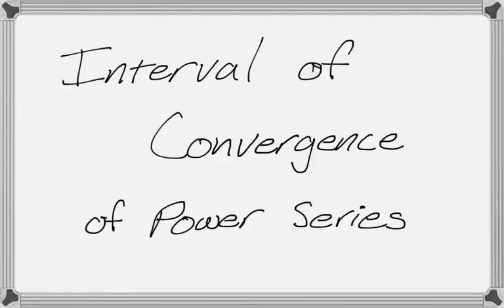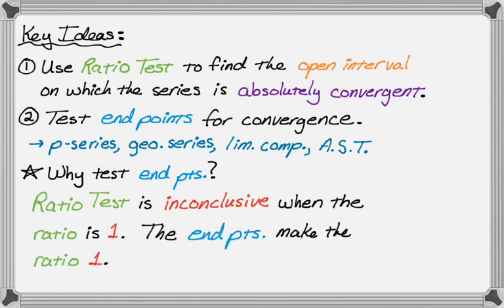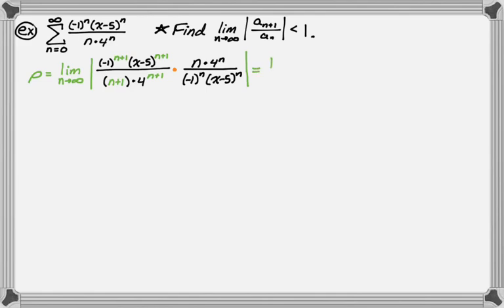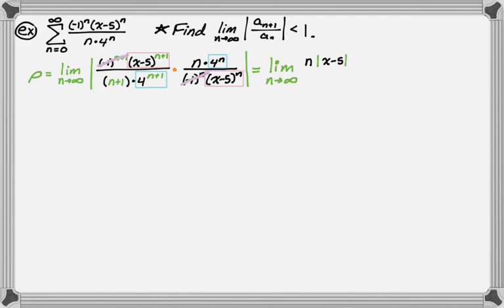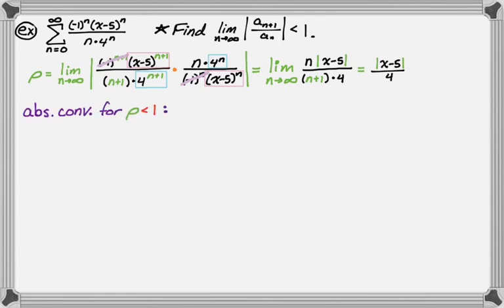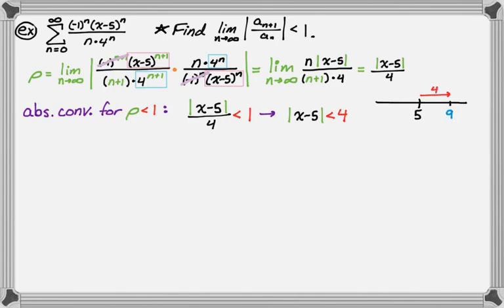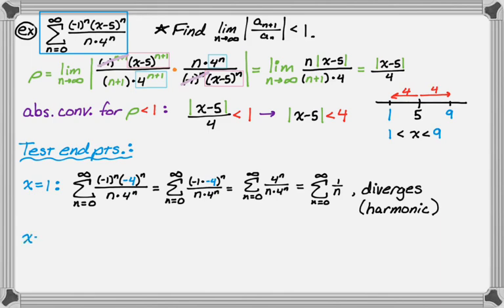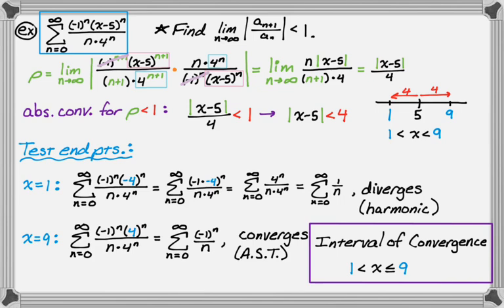Finding the Interval of Convergence for a Power Series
In this video we talk about how to find the interval of convergence for a power series.  After talking about what you need to know to be successful (Ratio Test, various other tests, some algebra things) we do an example from start to finish.  This is a topic that often shows up in the multiple choice and free response section of the AP Calculus BC exam...and is always a part of Calculus II courses.